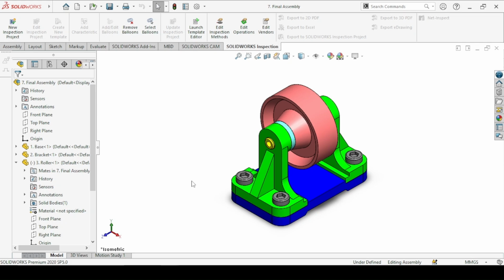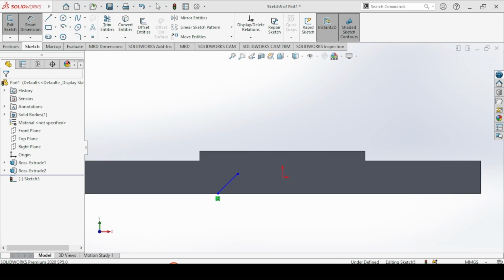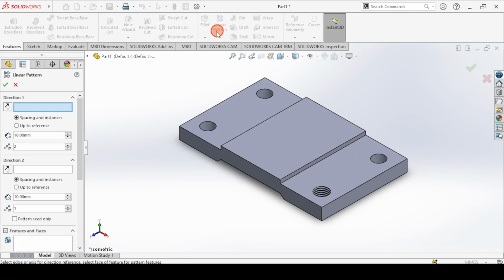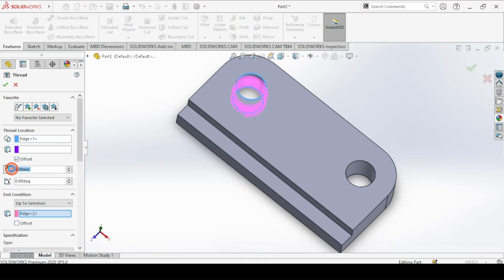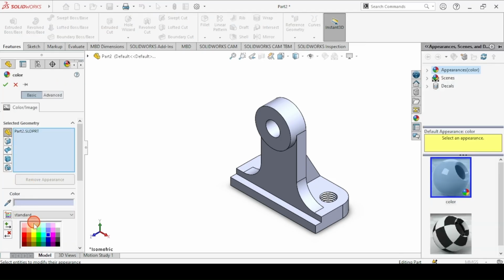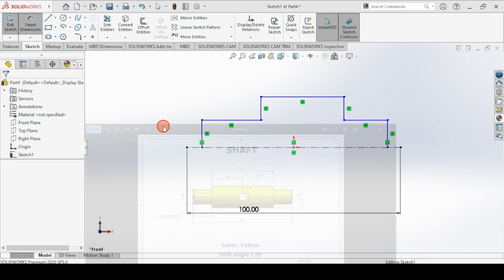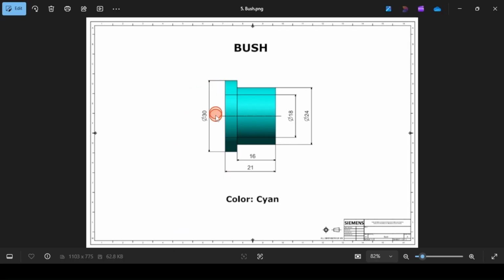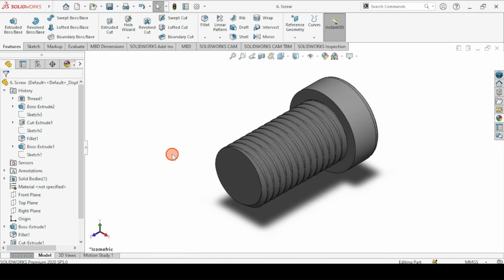Roller Support Assembly in SolidWorks | Part 1/3 - Part Modeling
In Part 1 of this 3-part SolidWorks series, I walk you through modelling all the individual parts of a Roller Support Assembly from scratch step by step!

What you'll learn:
✅ Modelling the base plate
✅ Creating the bracket components
✅ Modelling the roller and shaft
✅ Modelling the bush
✅ Adding holes, fillets and detailed features
✅ Applying appearances/colors to each part